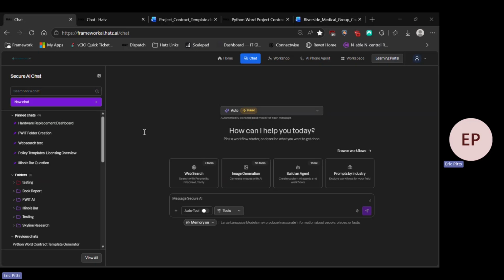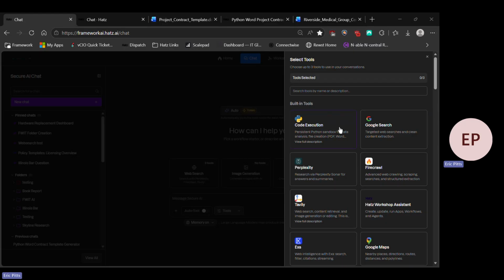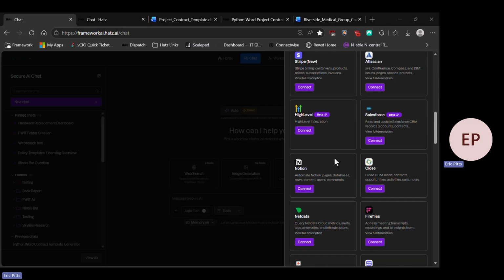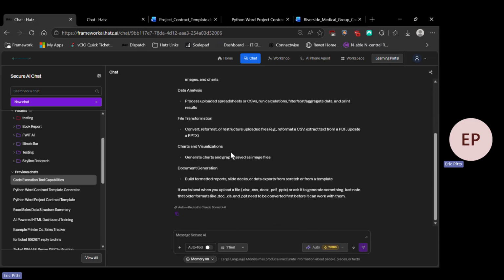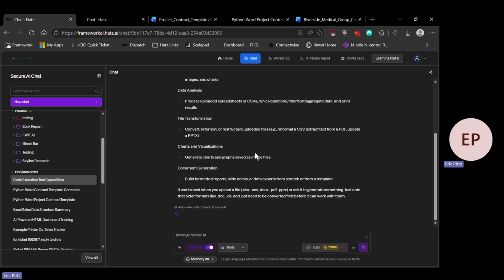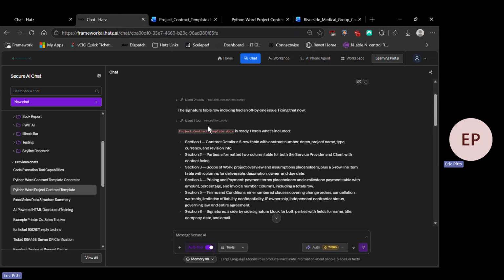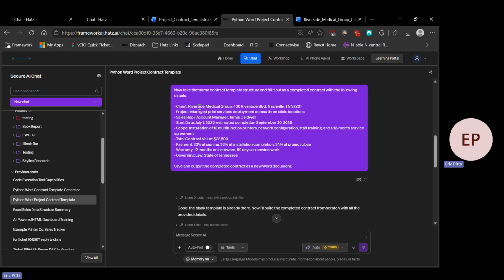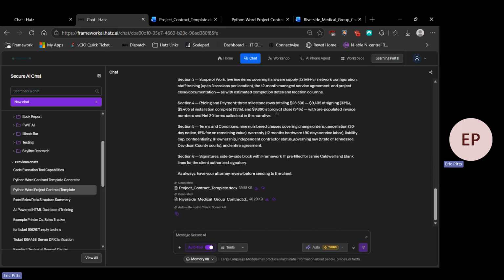Managed Framework AI: Tools & Auto-Tool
Large language models are powerful on their own, but tools are what connect them to the real world. In this video, we walk through the Tools and Auto-Tool features available on the Managed Framework AI platform and show you how they can extend what AI can actually do for your business.

What we cover:

What tools are and why they matter for AI workflows
Native tools built into the platform, including Internet search and Python code execution
Connected tools that integrate with your existing business applications
How the Auto-Tool feature works and when to use it
Practical examples of tools in action